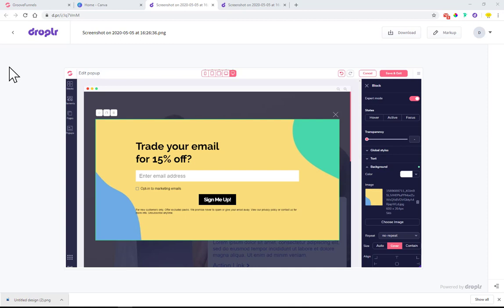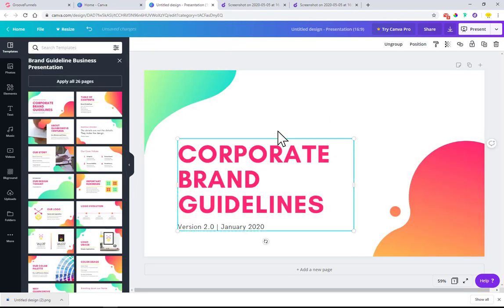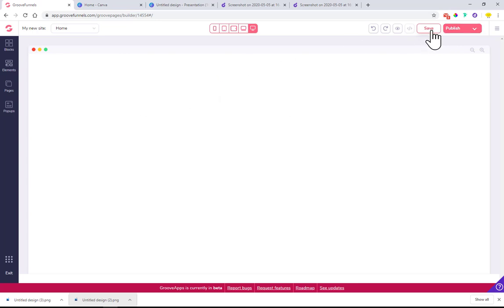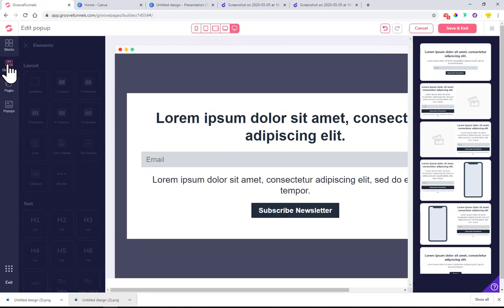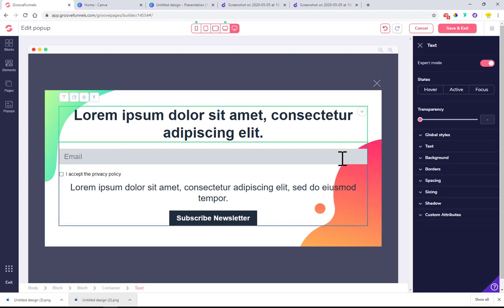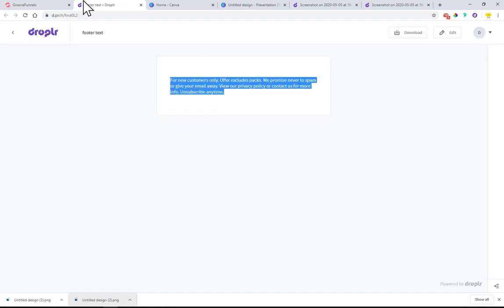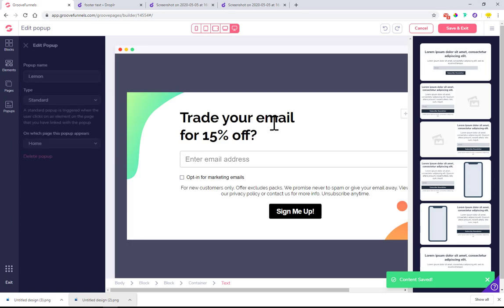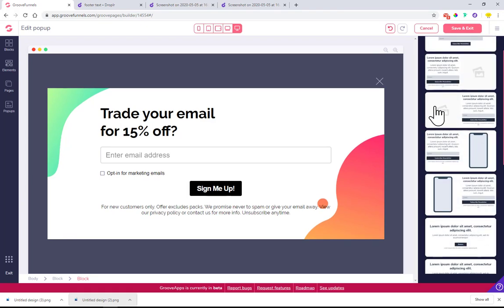GroovePages Tutorial - How to create Awesome Looking Popups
Are you looking to create your Pop-Ups using GroovePages?

Here is a short guide on how to start from scratch and create fully-functioning popups with GroovePages, connect them with your email marketing system and make sure they work properly.